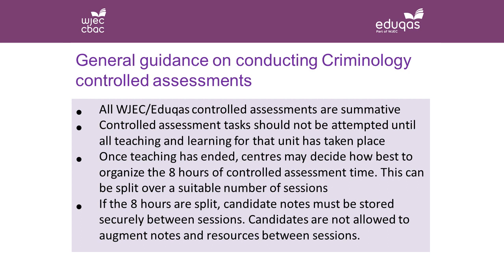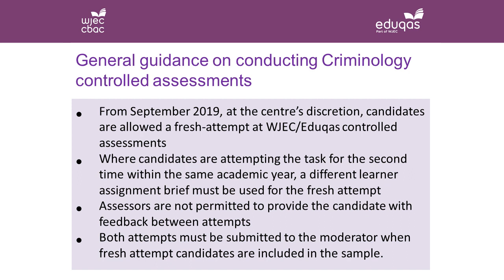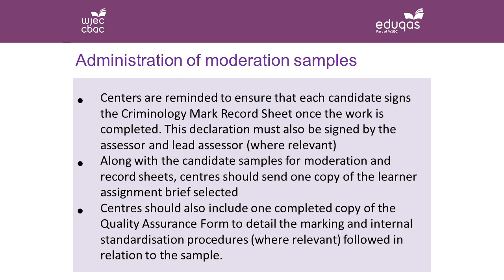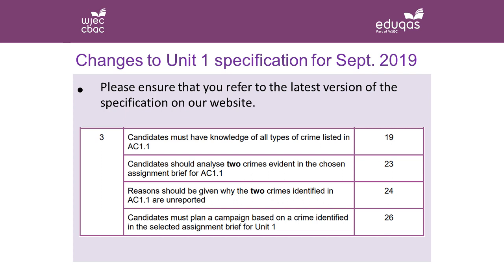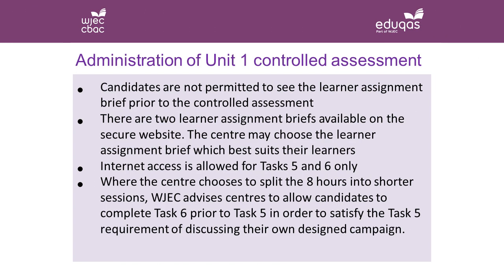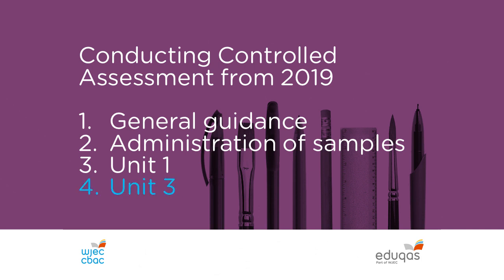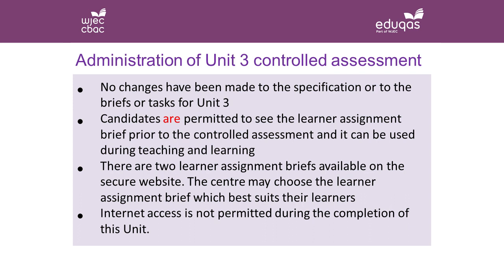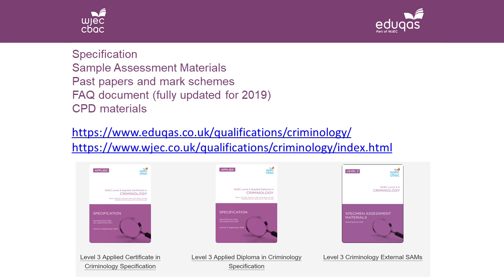Level 3 Applied Certificate Diploma in Criminology